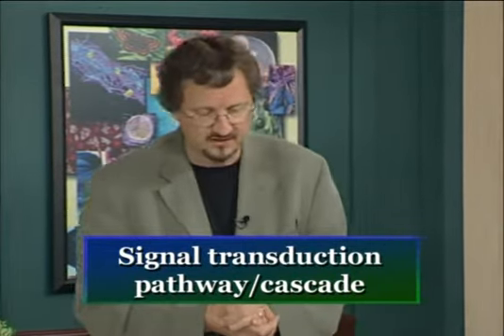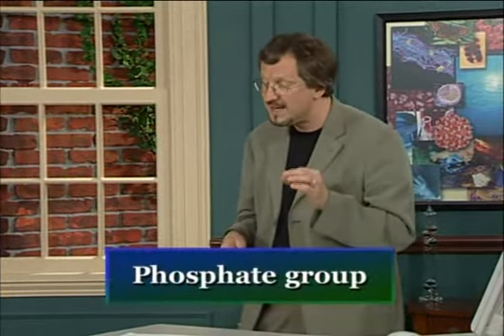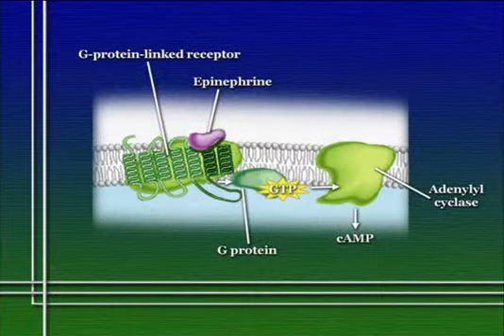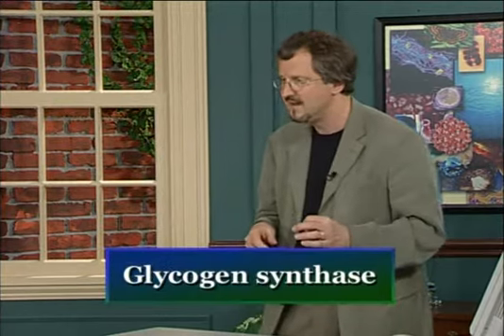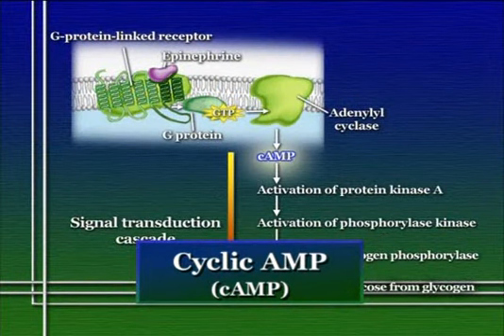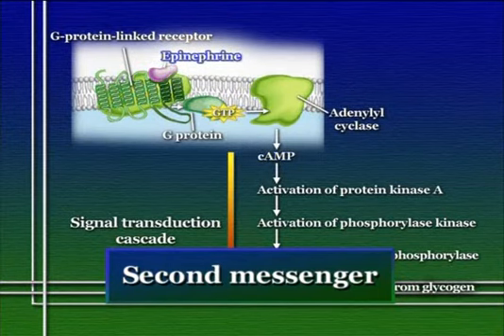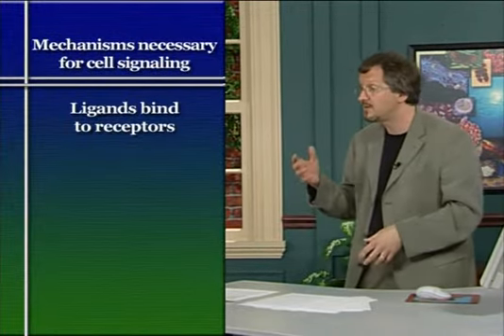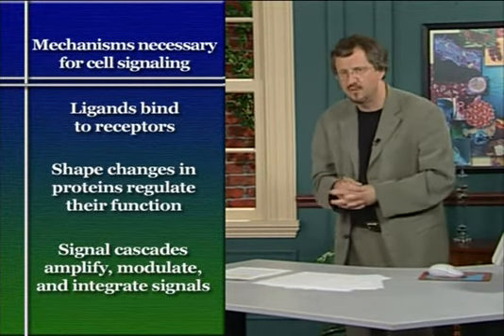31 How Cells Talk Ways That Cells Respond